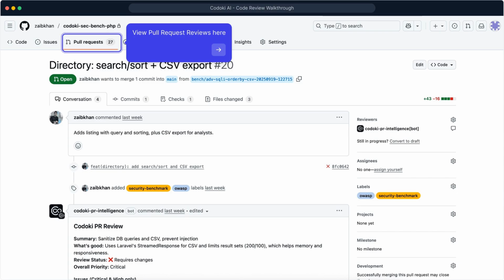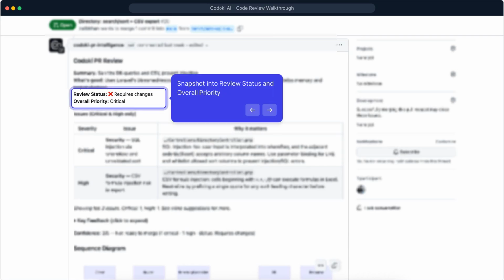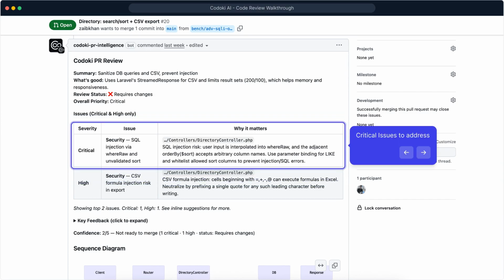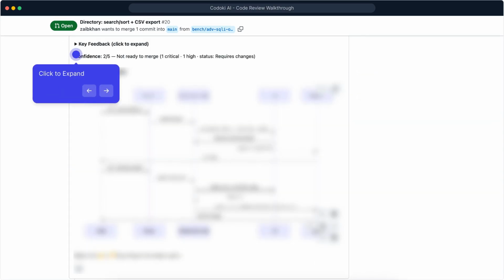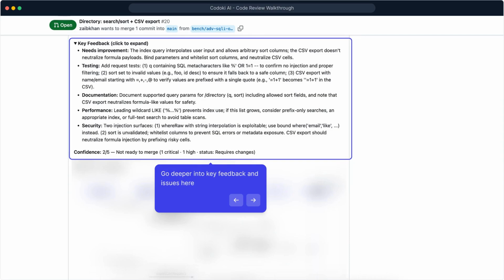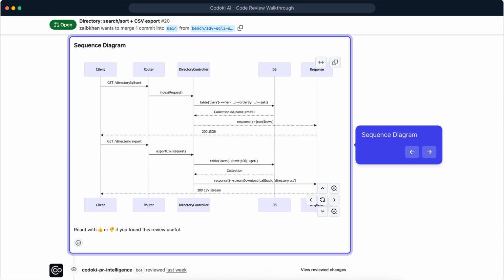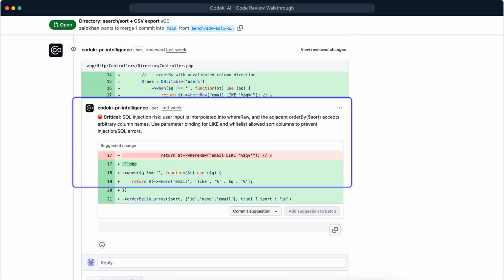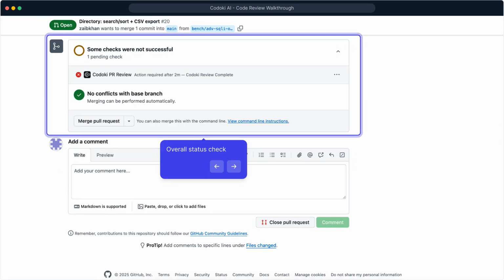How Codoki Reviews Code | AI PR Review Walkthrough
See how Codoki’s AI-powered code reviews work in action with this sample pull request walkthrough. In this demo, we’ll show you how Codoki analyzes code, highlights issues, suggests fixes, and helps teams ship cleaner, more reliable software.

🔗 Try Codoki for free: codoki.ai

📌 What you’ll learn in this video:
– How Codoki reviews a pull request step by step
– How issues, bugs, and improvements are flagged by AI
– How suggested fixes speed up reviews and reduce technical debt
– Why Codoki helps teams ship better code, faster

Codoki is an AI code review tool that integrates with GitHub to deliver automated PR reviews. By using Codoki, developers and teams can catch bugs earlier, improve code quality, and scale productivity — without slowing down the workflow.